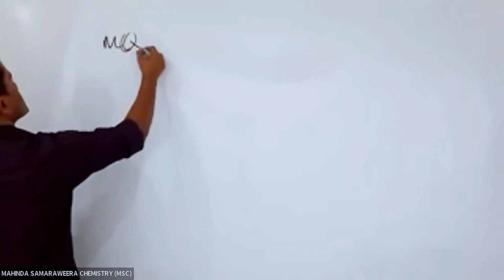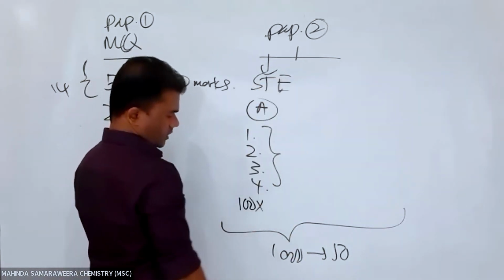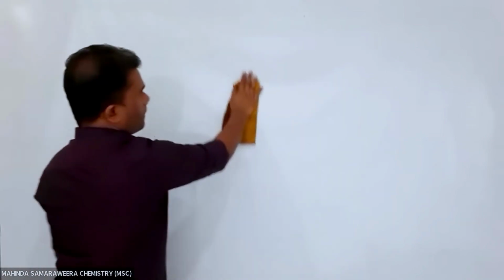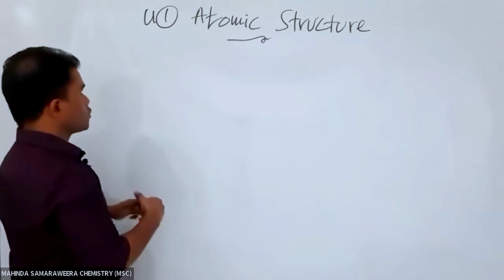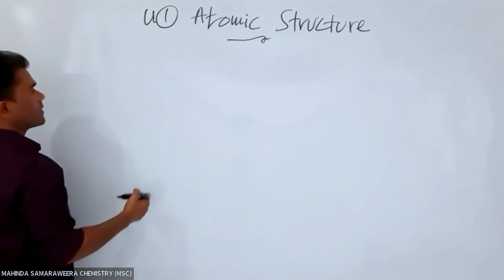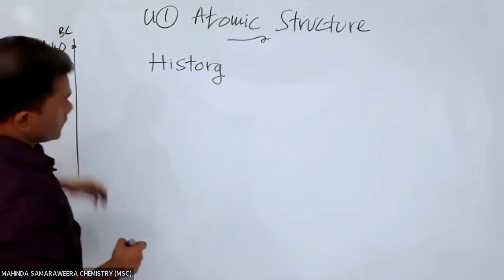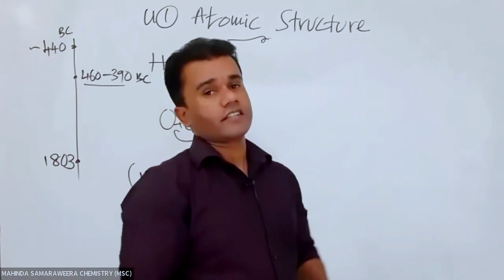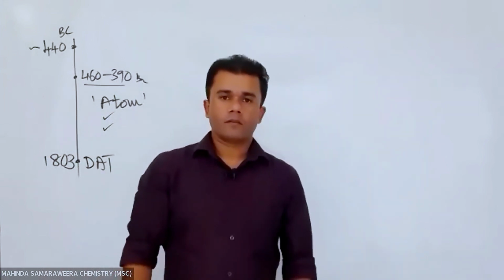AL 2026 CHEMISTRY ENGLISH MEDIUM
Day 01 - Clip 2
This is the second clip of first day of our chemistry online class for 2026 batch.